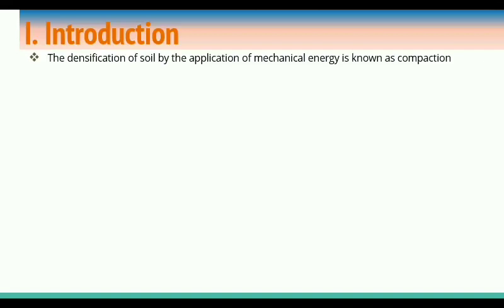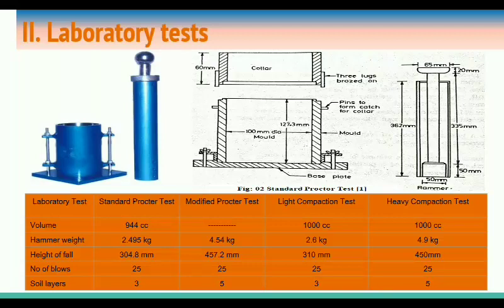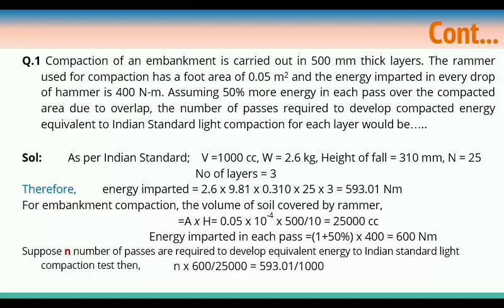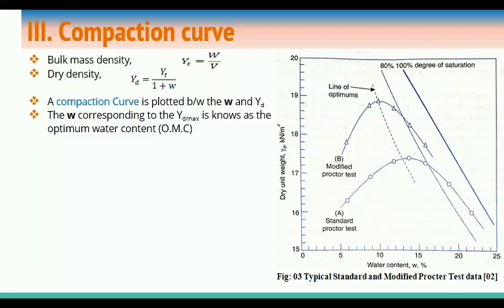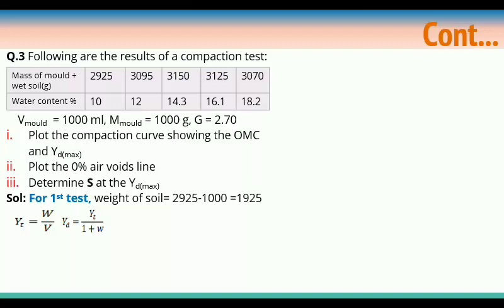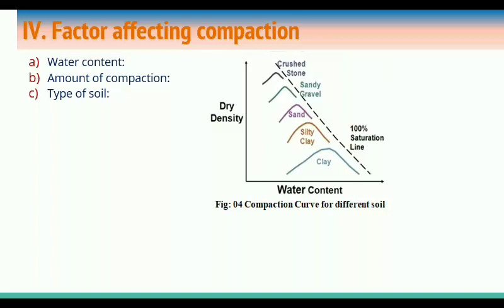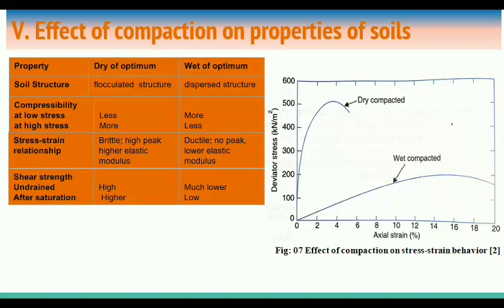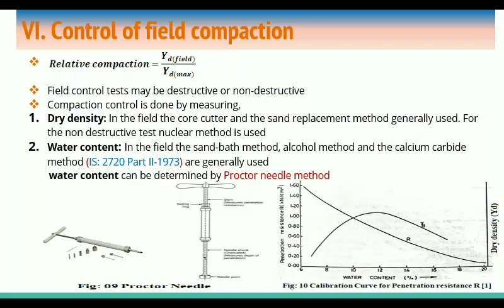Compaction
In this lecture i have discuss about Compaction and Laboratory test of Compaction.